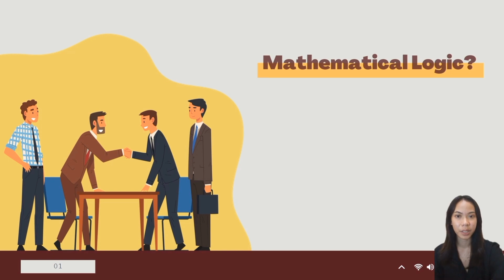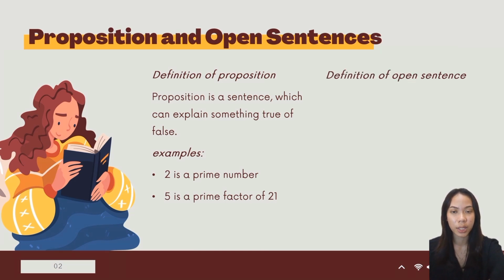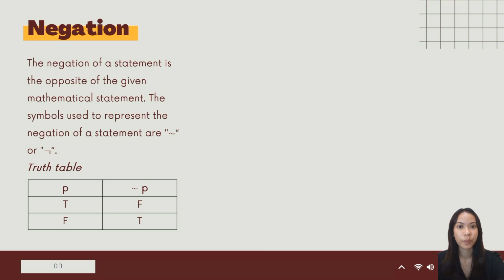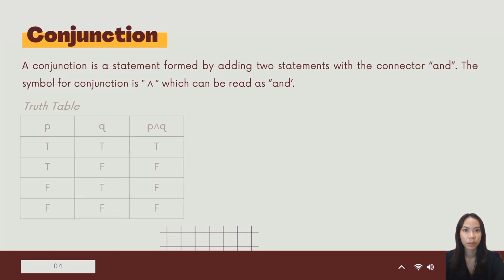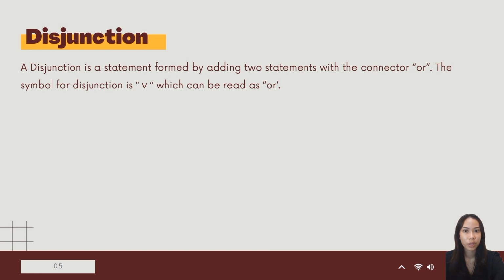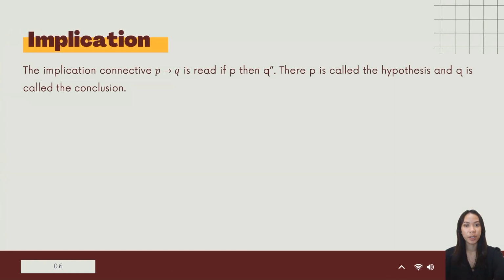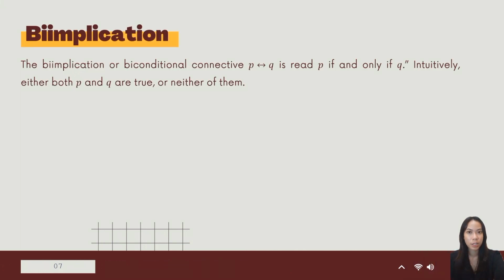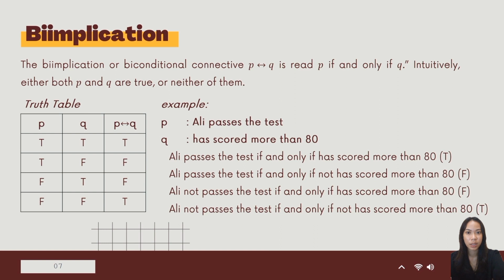Mathematical Logic [English for Math I]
Name : Made Cita Prasanti
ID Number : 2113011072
Class : 4A Mathematics Education